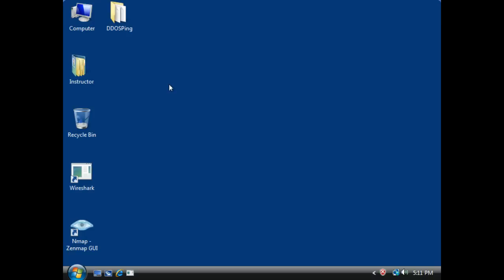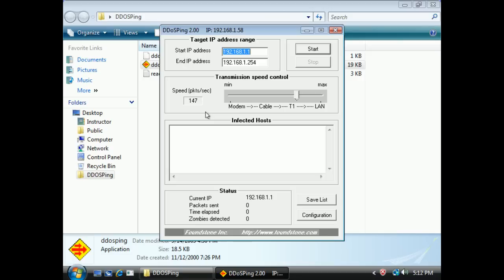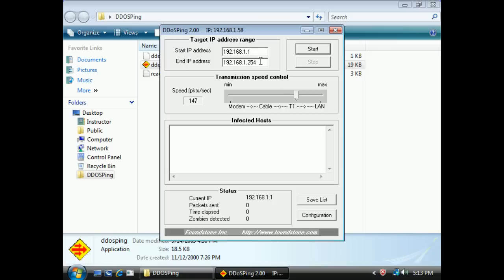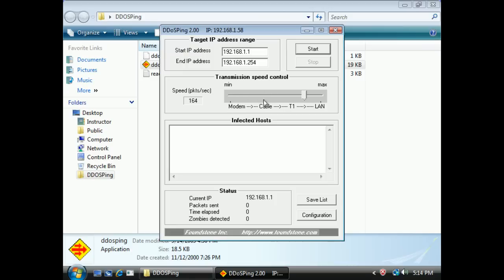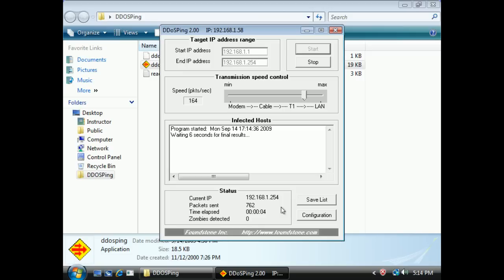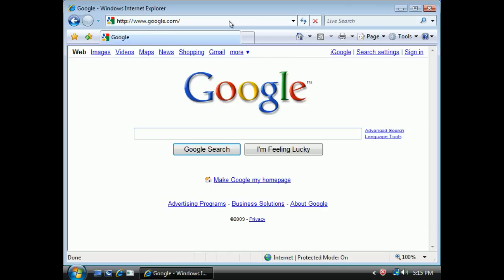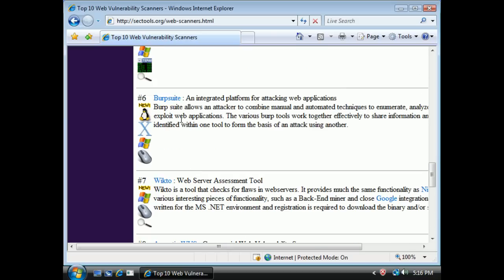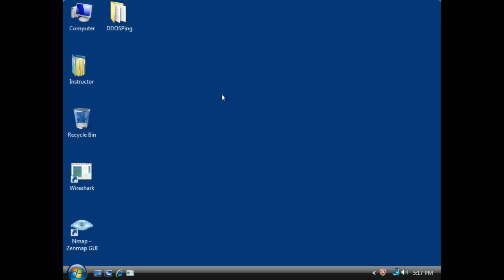CompTIA Network+ Training: DDoS Countermeasures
CareerAcademy.com is excited to announce the release of a new free video webcast on Network+ 2009: DDoS Countermeasures. This free video webcast is led by one of the expert instructors featured in our award-winning courseware.

We invited the Best CompTIA Network+ Certified Trainers in the industry to help us develop the ultimate training and certification program which includes everything you will need to fully prepare for and pass your certification exam.

This webcast will address the topic of DDoS Countermeasures and features a live demonstration.

For additional Network+ Certification training and other courses in IT Certification, Security, Software Developers, and Office Users, visit us online!